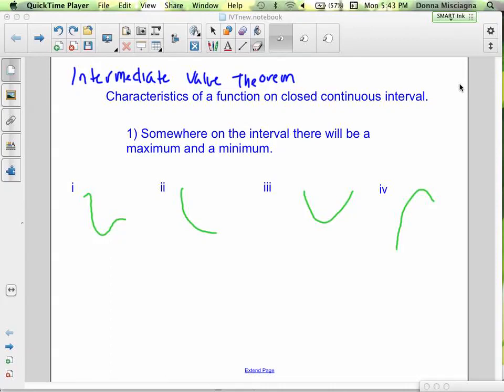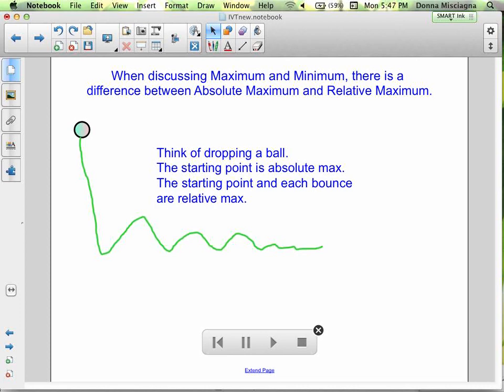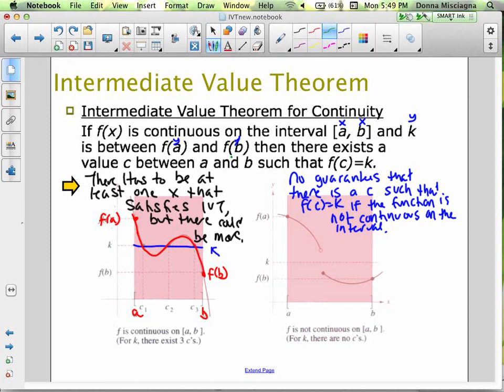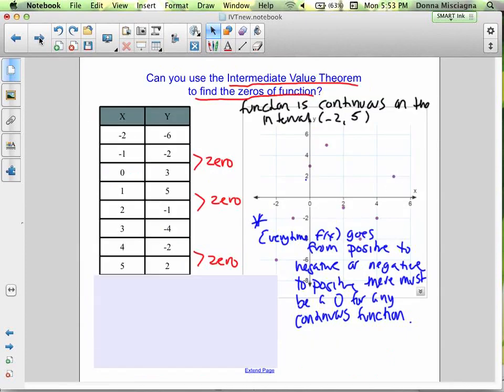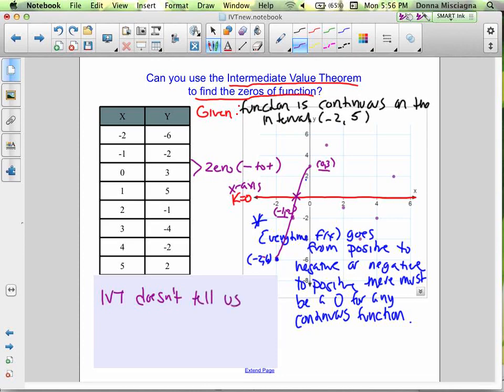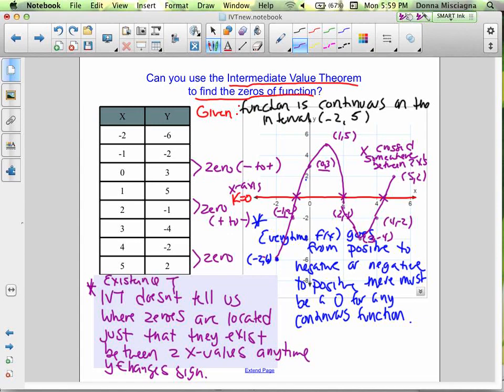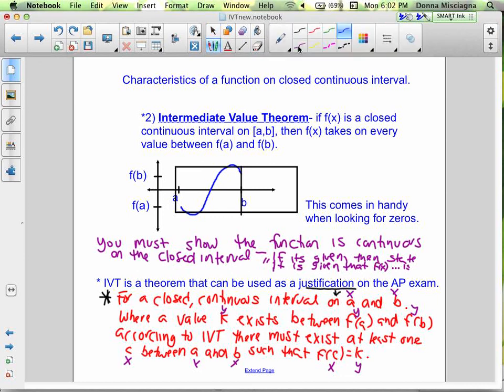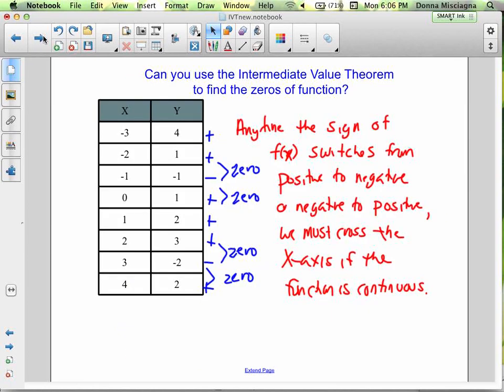Intermediate Value Theorem and Zeroes Broadband